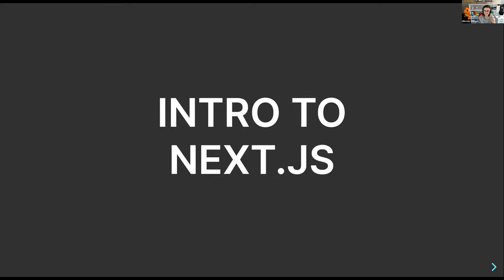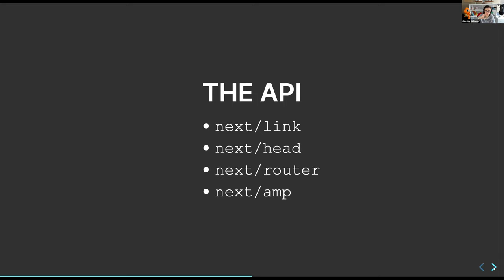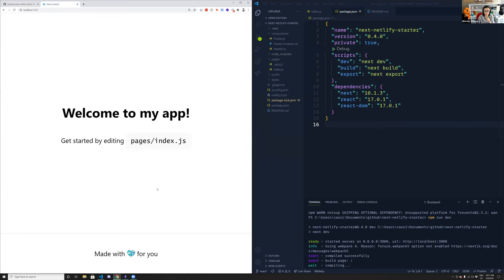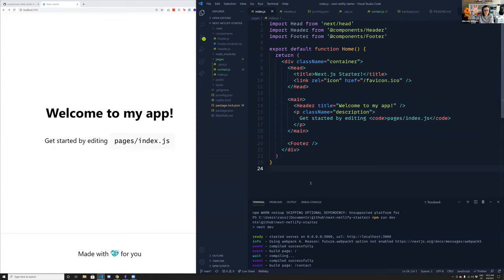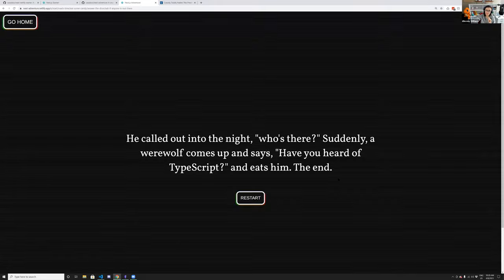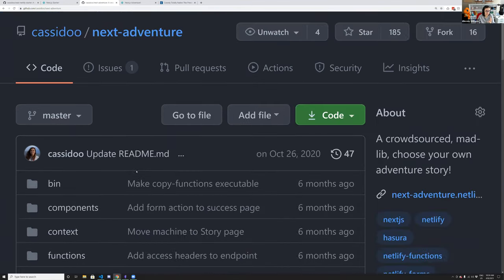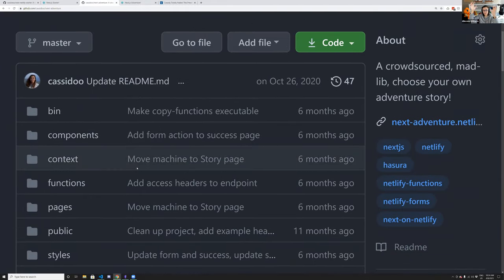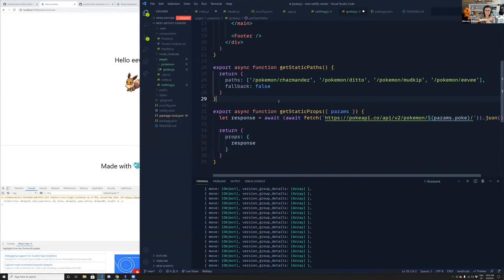Intro to Next JS Cassidy Williams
In this talk, Cassidy Williams will talk about how Next.js fits in with the Jamstack, how to use some of their built-in features, and how to deploy it. We'll also talk about Next.js' latest APIs and features and live-code through how to use them!